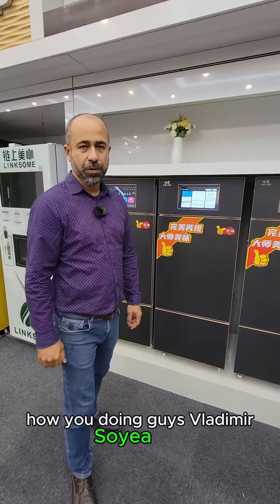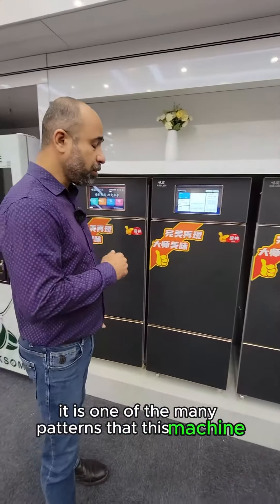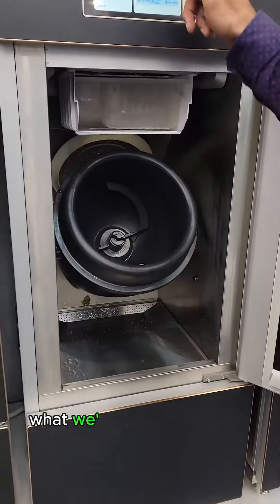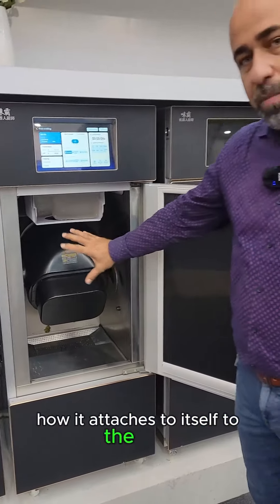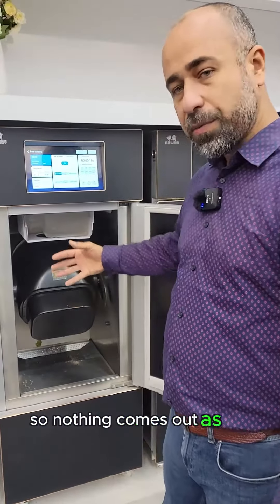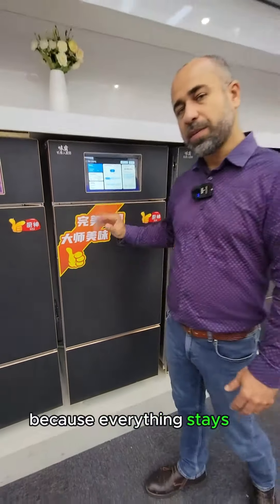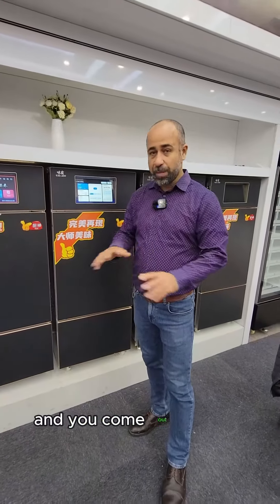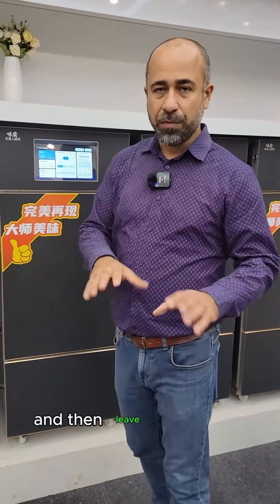Developing a smell-free kitchen with the RoboSousChef! 😎